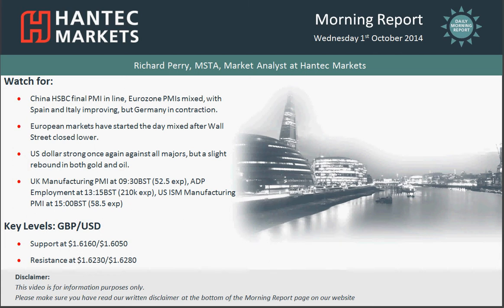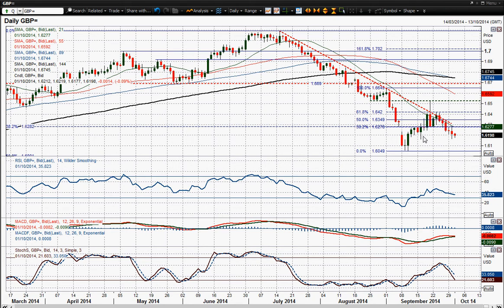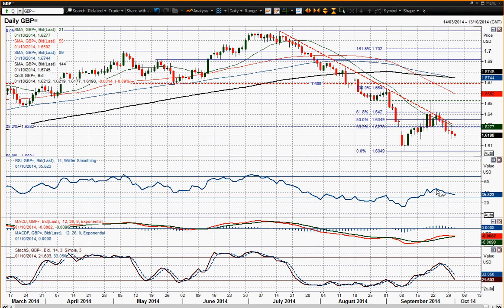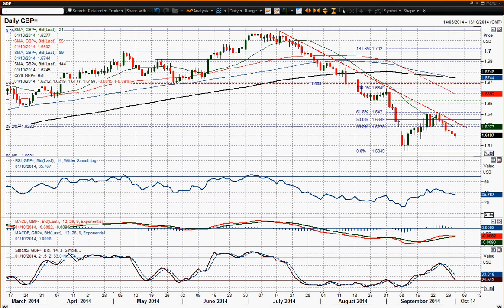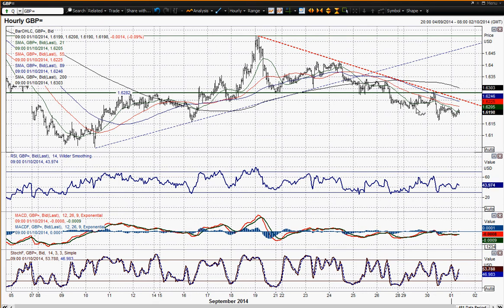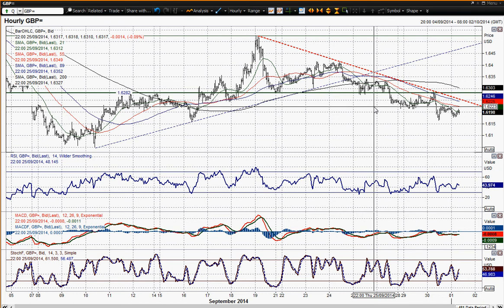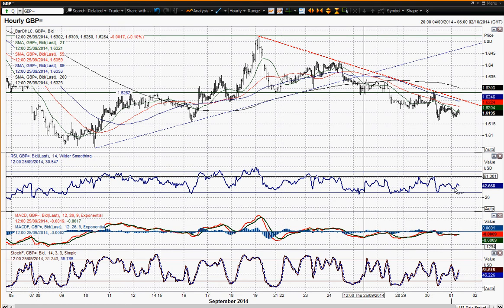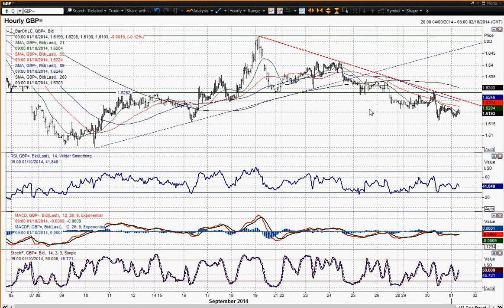GBP/USD 01/10/2014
It would appear as though the sellers are beginning to really put the pressure one. Although an initial test of the key reaction low at $1.6160 survived yesterday, the bearish pressure of a new downtrend on the hourly intraday chart suggests a further test of $1.6160 again today. The intraday chart also shows that the old support has become the immediate resistance band $1.6215/30, whilst the key near term resistance remains the old support around $1.6280. The daily momentum indicators are all now back into deterioration mode and if the support at $1.6160 gives way there could be a quick retracement back to the key low at $1.6050.